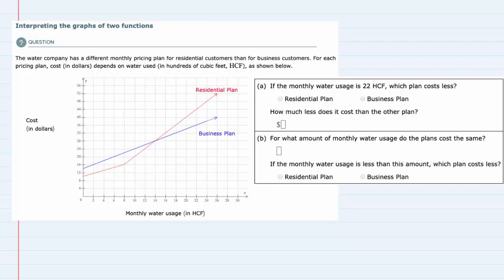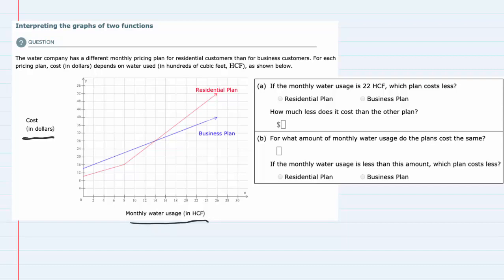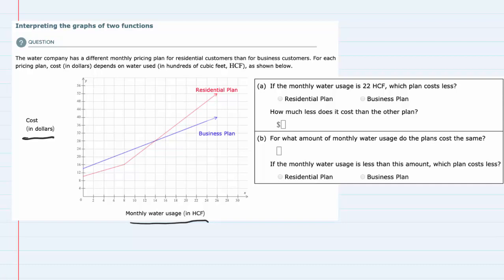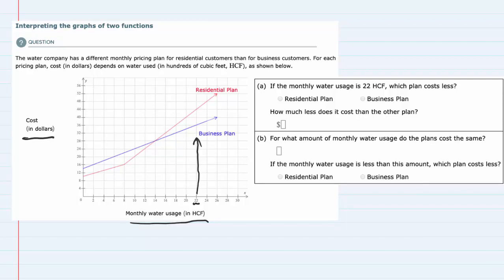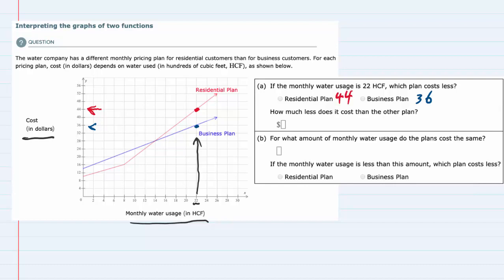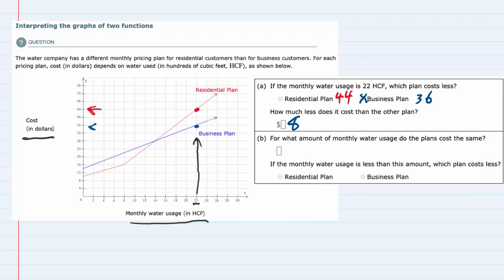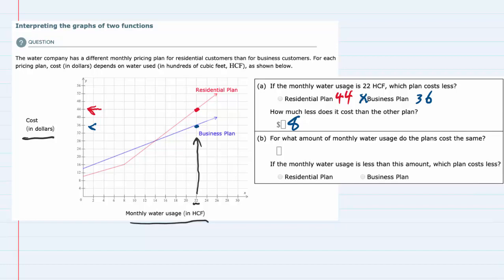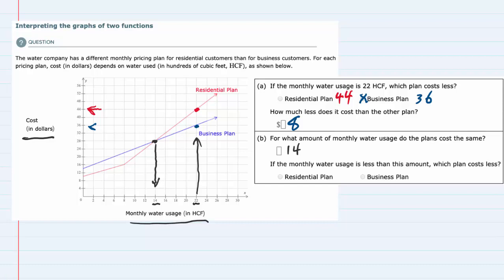Interpreting the graphs of two functions